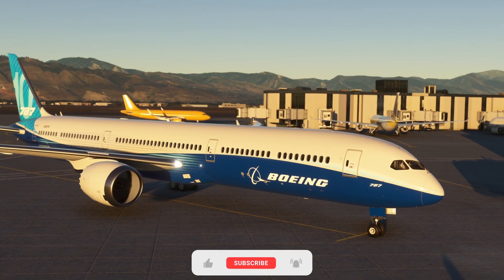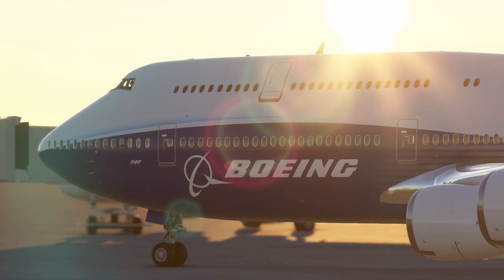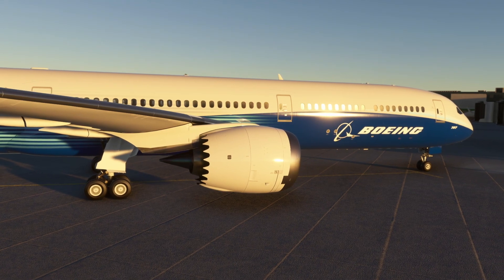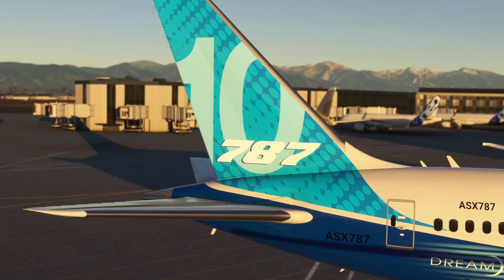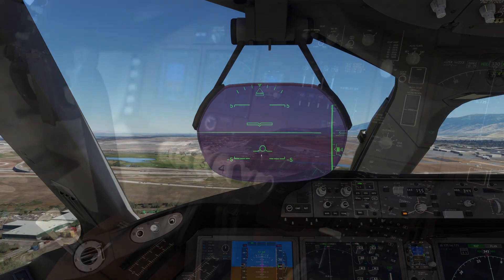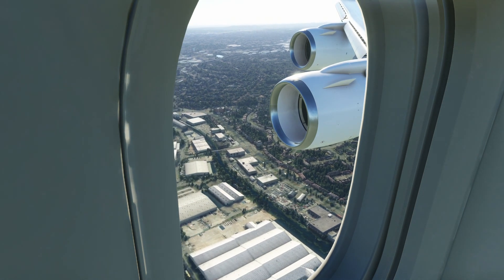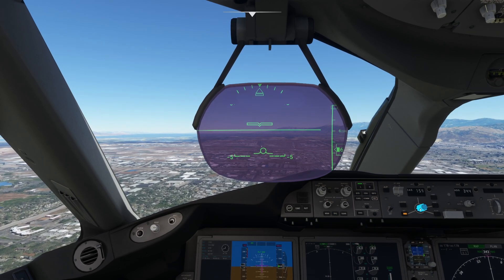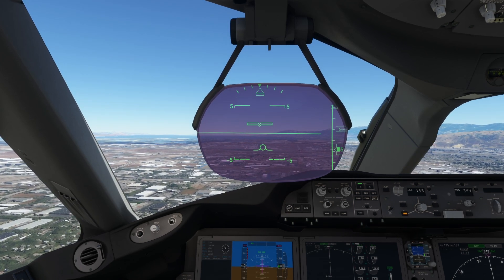HUGE UPDATE Coming for the Boeing 747 & 787 - Microsoft Flight Simulator 2020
Mark your calendars, we have a massive update incoming for the Boeing 747-8 and the Boeing 787-10 Dreamliner. In this video we’ll pick apart what to expect from the update and what this could mean for existing third party mod developers.

I use the “Thrustmaster TCA Sidestick Airbus Edition” joystick when I fly Airbus and the "Thrustmaster TCA Yoke Boeing Editing" when I'm flying Boeing, or anything that uses a yoke, along with the “Thrustmaster TCA QUADRANT AIRBUS Edition” throttle quadrant with a set of Logitech Flight Rudder Pedals.

CPU: AMD 5600X
GPU: Nvidia 3070 (Gigabyte Eagle OC)
RAM: 32GB Corsair Vengeance RGB 3600 CL16
Motherboard: MSI B550-A Pro
SSD: 1TB Samsung 980 Pro
PSU: Seasonic S12iii 650w
Case: NZXT H510

00:00 - Introduction
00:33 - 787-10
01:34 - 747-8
1:58 - What About Existing Mods?